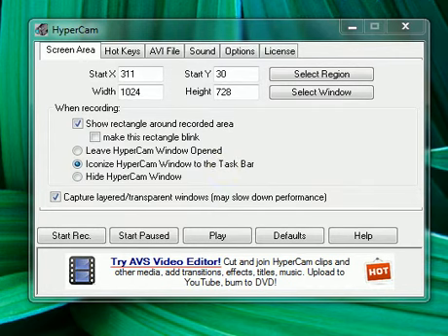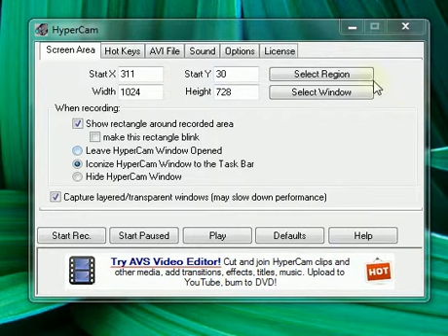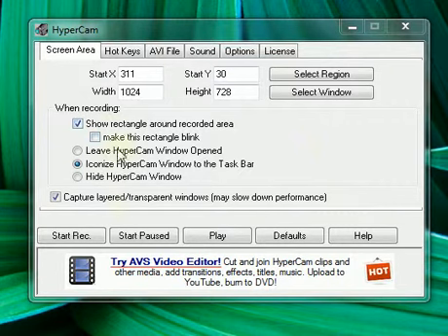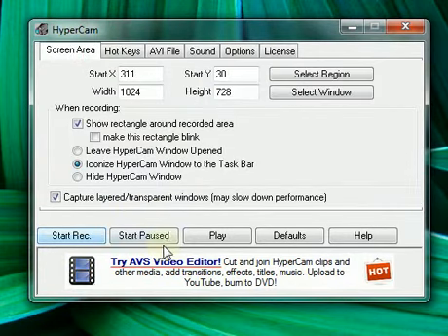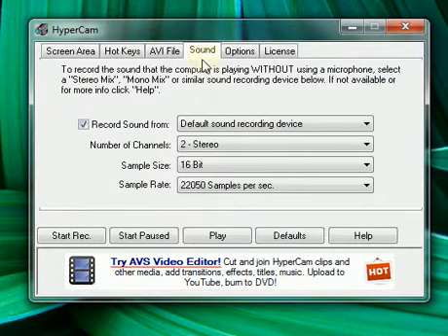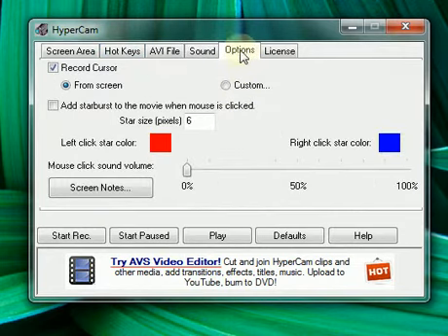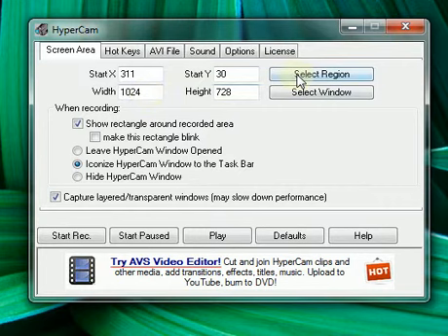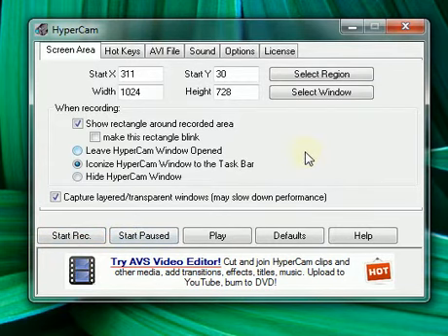Quick HyperCam Overview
Very quick overview of HyperCam intended for users in Spartanburg School District 2.

HyperCam is a free software that lets users video capture their computer screens, which is very useful for tutorials.